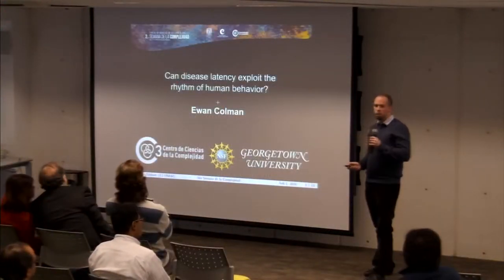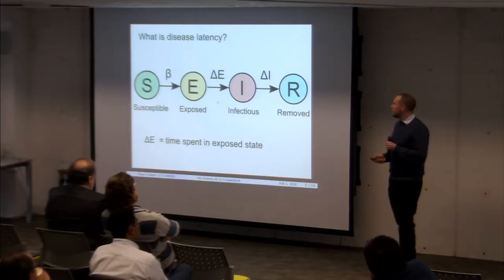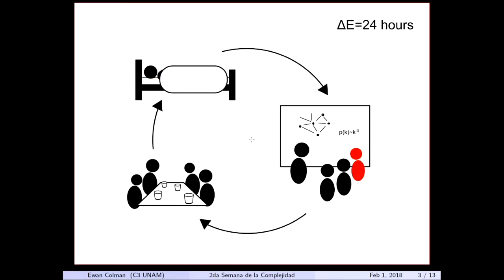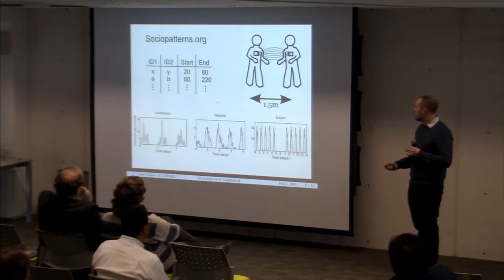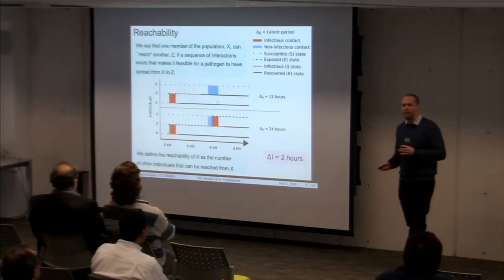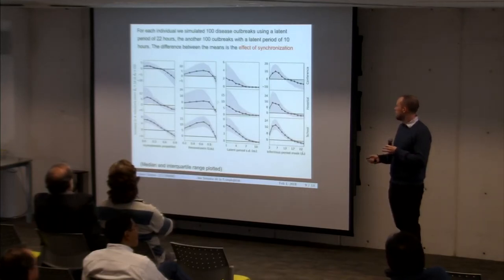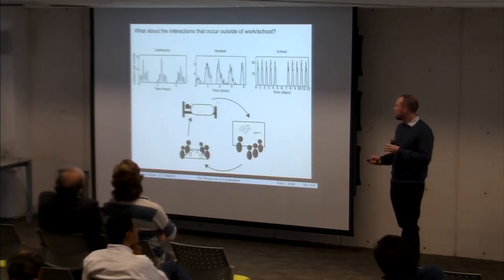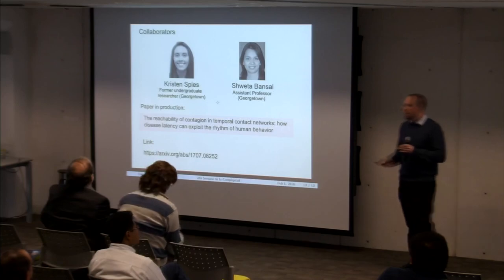Can disease latency exploit the rhythm of humans behavior? Ewan Colman